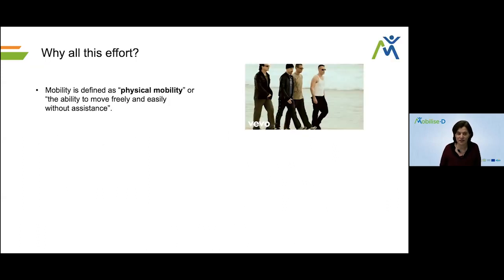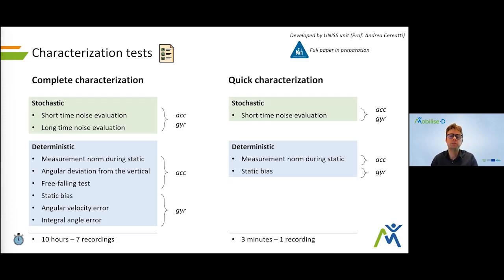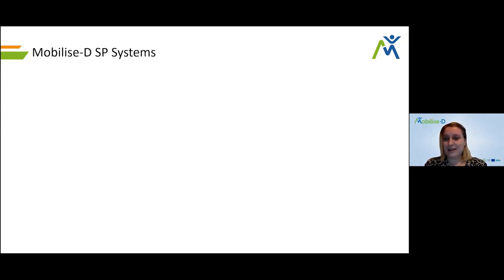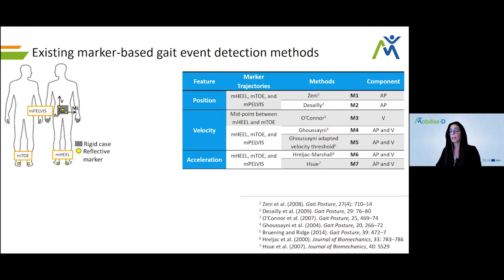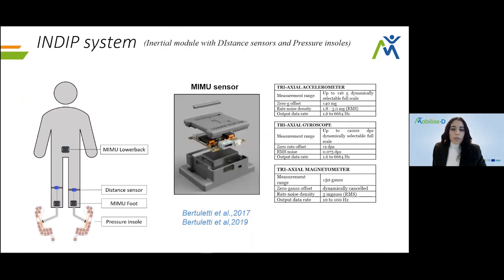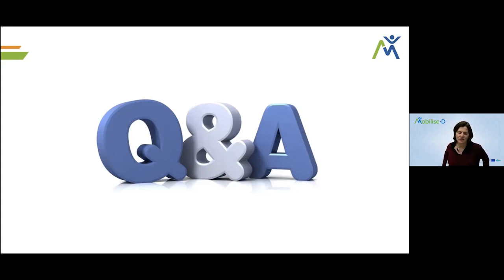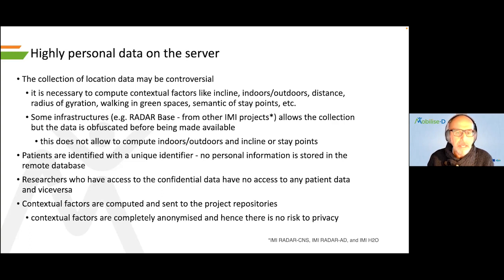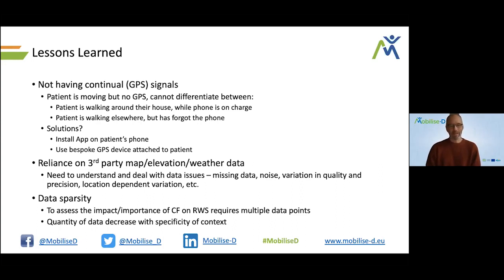Webinar - Session 2 - THE EXPERIMENTAL TOOLS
We have the algorithms – but are they accurate? The Mobilise-D multi-modal approach towards validation.

The work presented in the webinar has been conducted under the Mobilise-D project and is funded by the Innovative Medicines Initiative 2 Joint Undertaking (JU) under grant agreement No. 820820. This JU receives support from the European Union's Horizon 2020 research and innovation program and the European Federation of Pharmaceutical Industries and Associations (EFPIA).

The webinar series is further supported by the MobilNOR project, funded by the Research Council of Norway under grant No. 309837, and the Digital Health Catalyst.